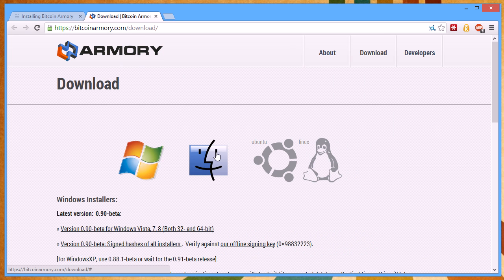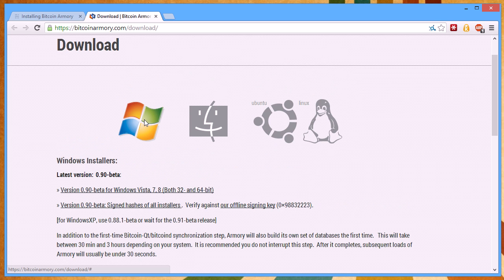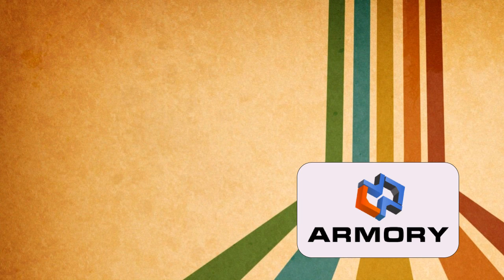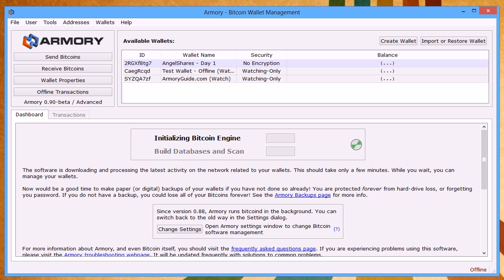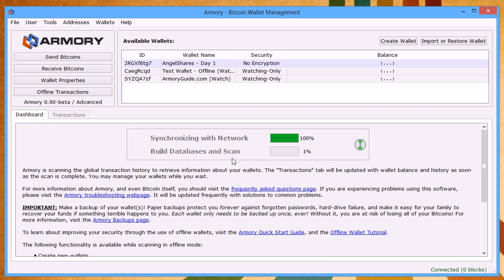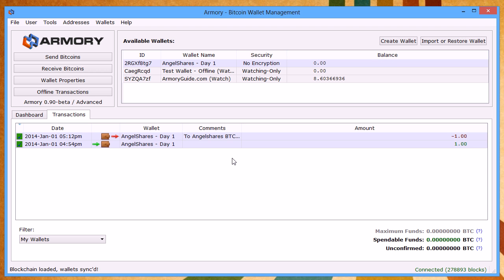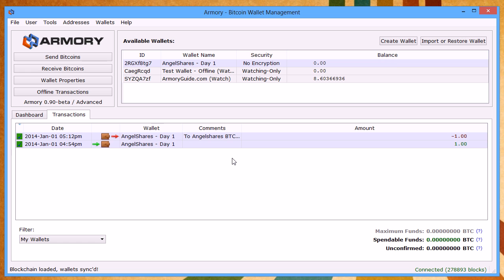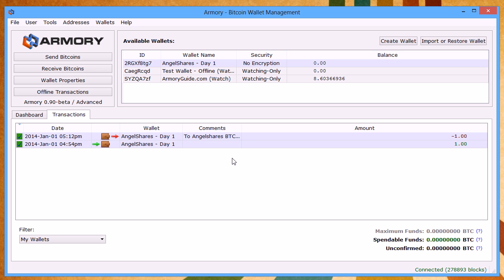Installing Bitcoin Armory